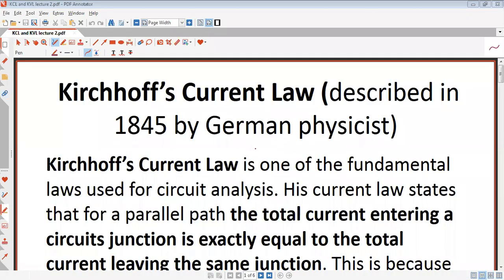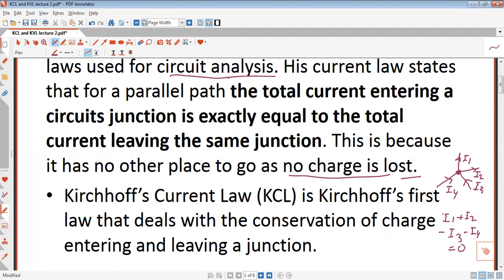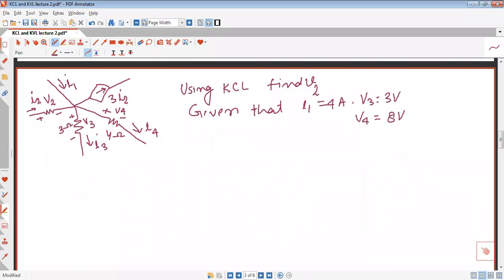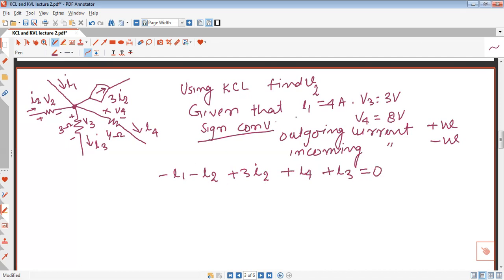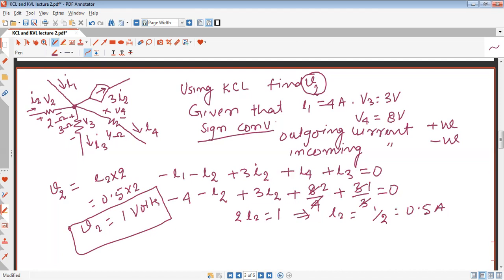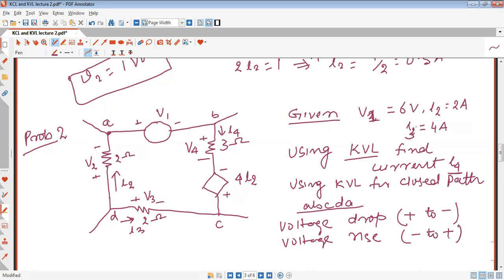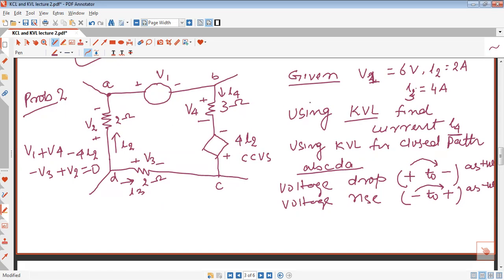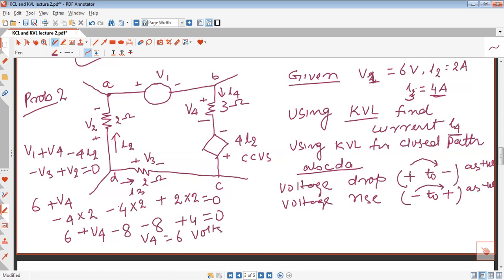Lecture # 02 kirchoffs current and voltage laws with numerical example